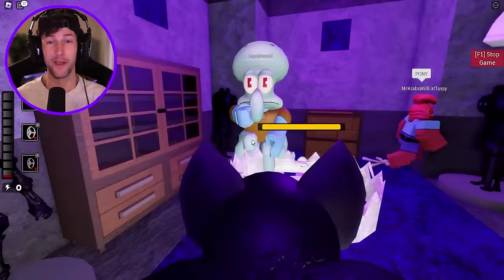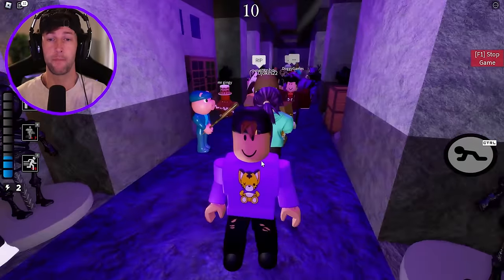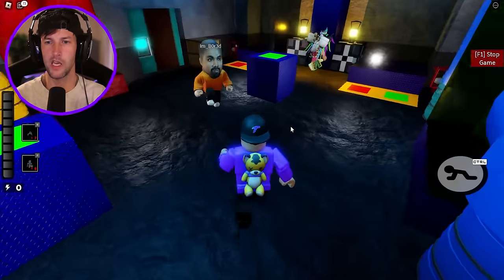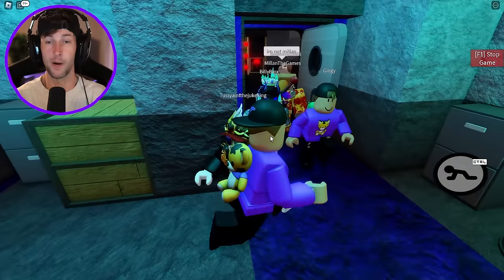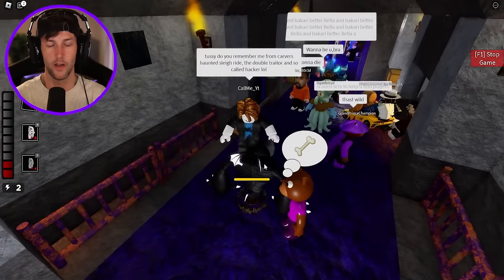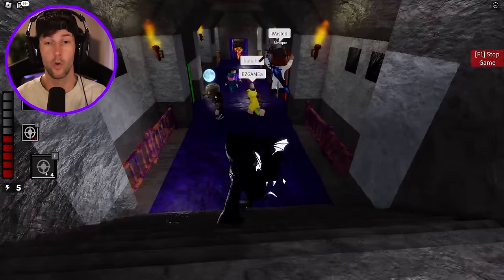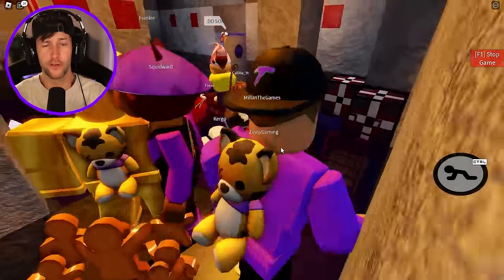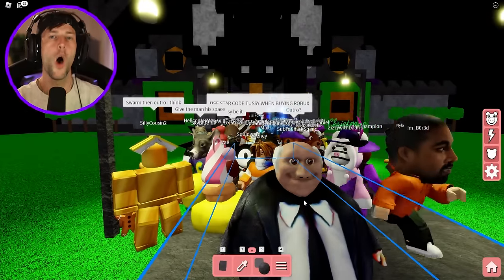ROBLOX PIGGY BLATT'S BUNKER MAP! (Piggy Build Mode)